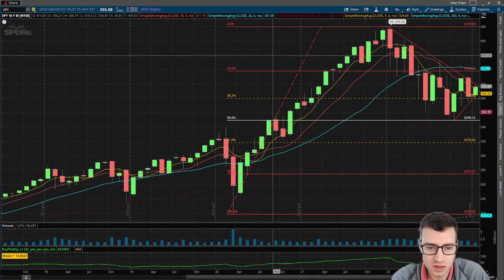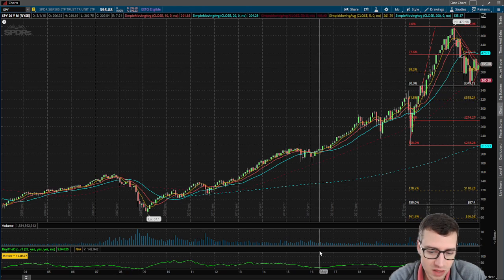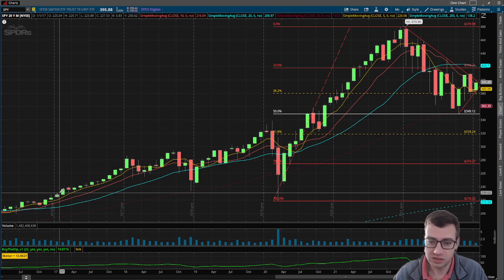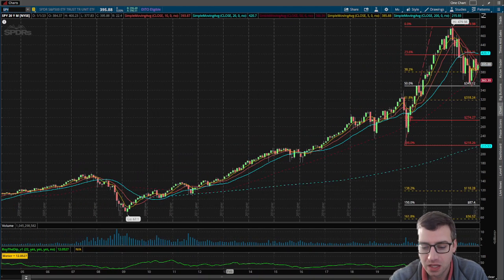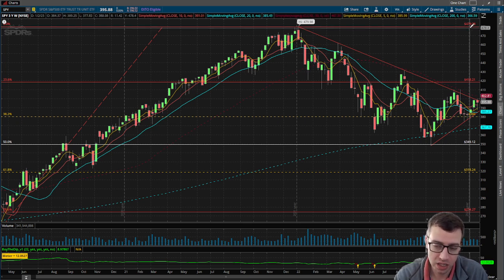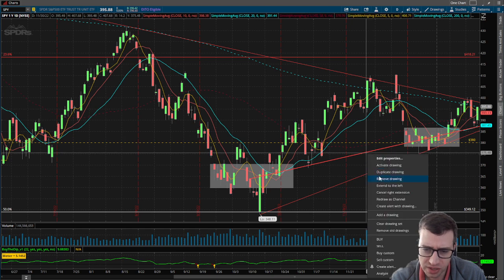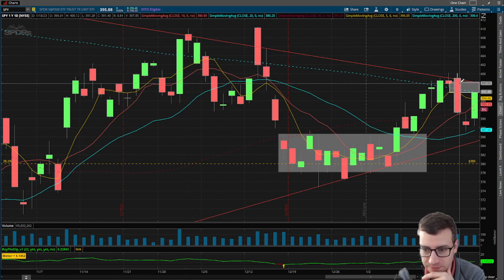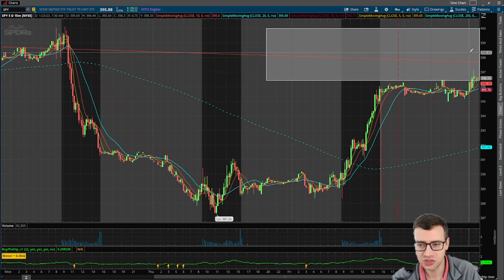Live Morning Routine Building SPY Analysis JAN 2023 | SPY Options Traders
I wanted to spend some time going back in time on longer time frames to get you caught up on where SPY is now and how we got here. So we go through longer time frames starting with the monthly and bring it all the way down to today's 15m chart. I hope this helps you break down the market each morning before you trade!

This is my routine every day before trading options on SPY and SPX. If you're not already in the group and would like to get an analysis like this each and every morning, plus SPY related trades posted and chat during the day, get a 7-day free trial of our SPY Options trading group here:

Video Chapters:
00:00 Intro to Morning Routine
00:37 Monthly Chart Lookback
07:00 Fed Manipulation
11:35 Recent Pullback
15:00 Monthly Chart Analysis
20:01 Weekly Chart Analysis
25:58 Daily Chart Analysis
35:52 4hr Chart Analysis
36:12 15m Chart Analysis
38:55 Scenarios Building Today